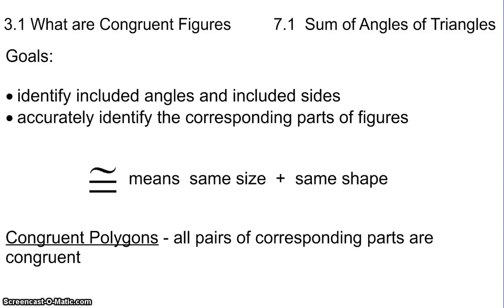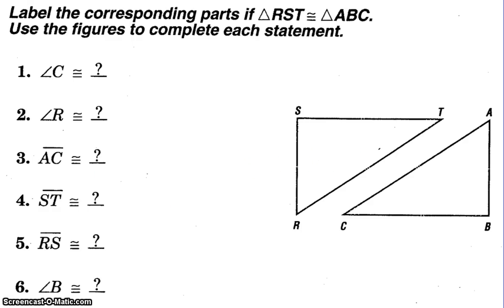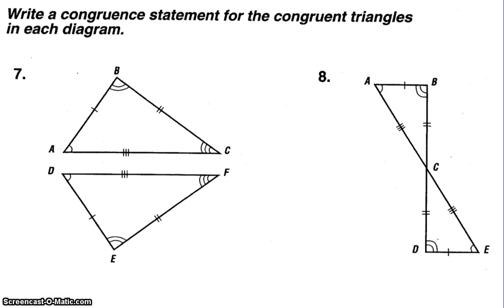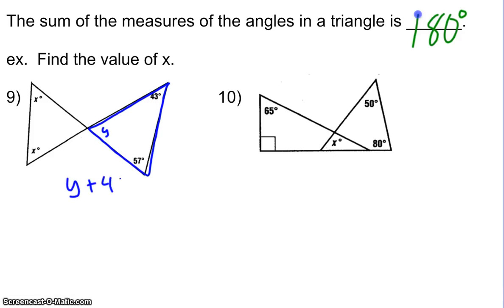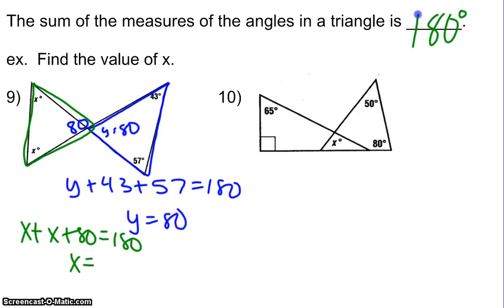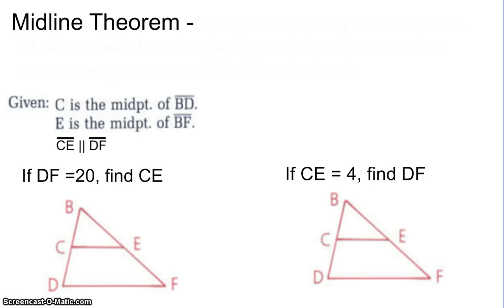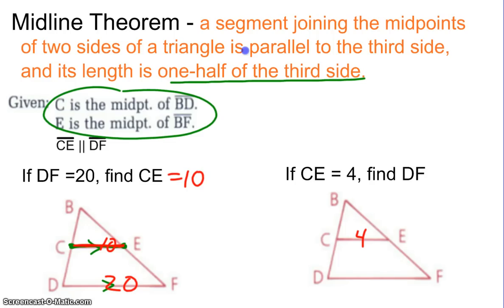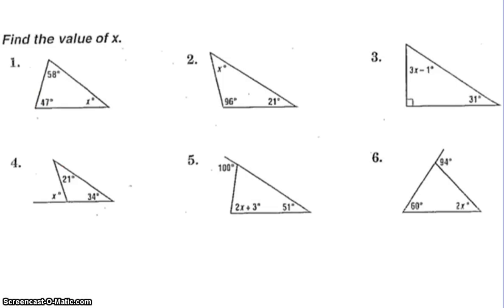3.1 and 7.1 Video